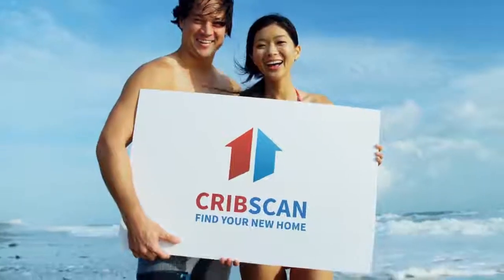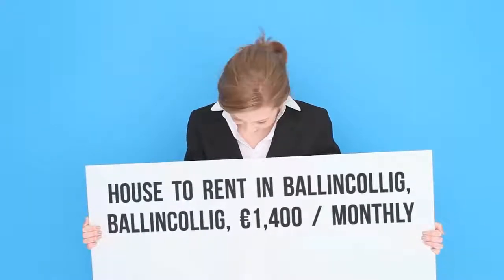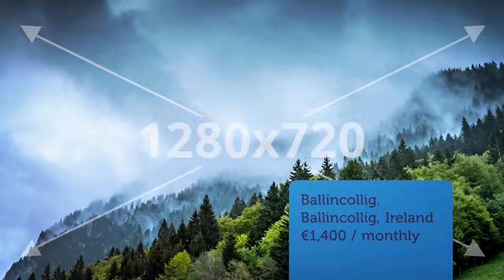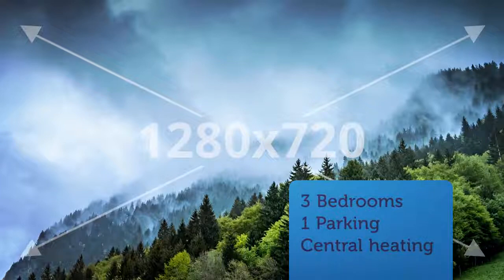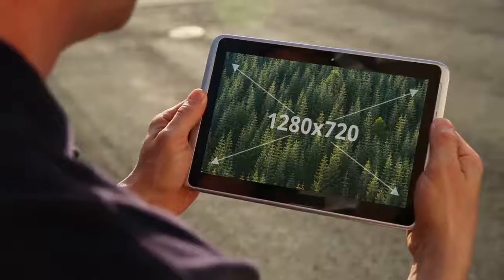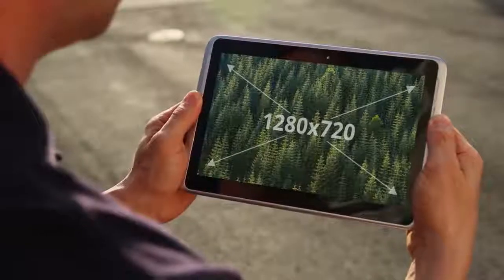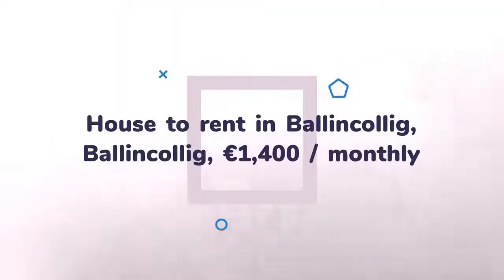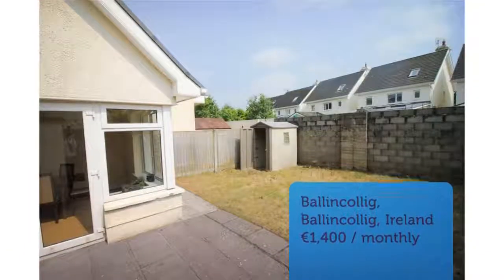House to rent in Ballincollig, Ballincollig, €1,400 / monthly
3
1
Central heating

REF61792
Rose Property presents:
- Modern 3 bed house in excellent...